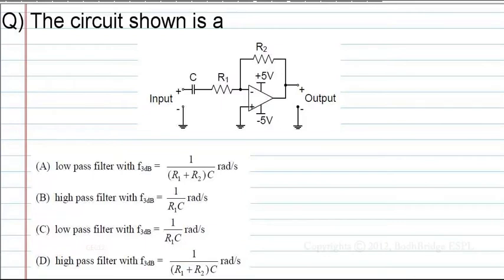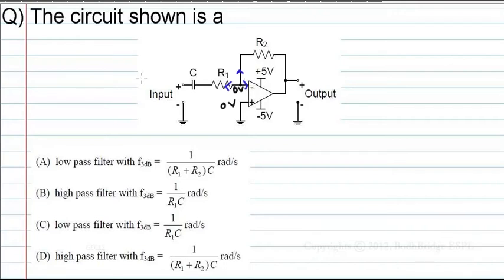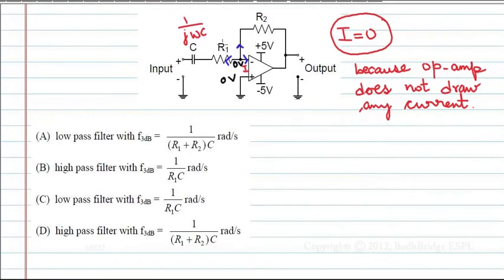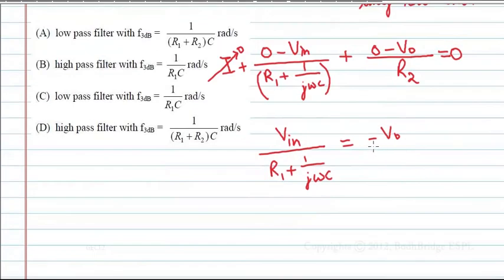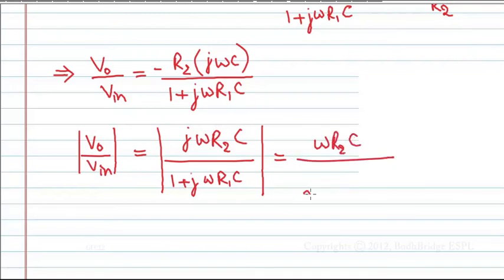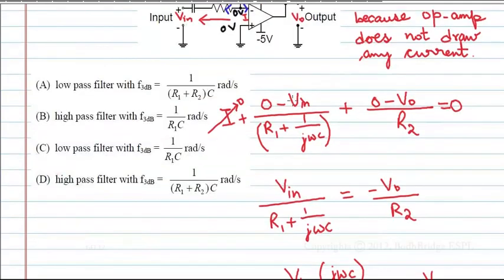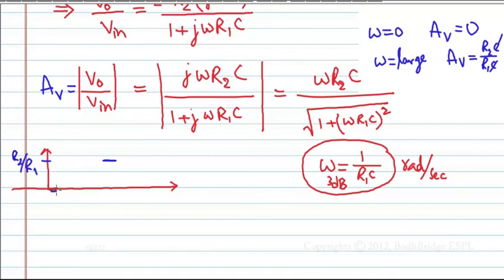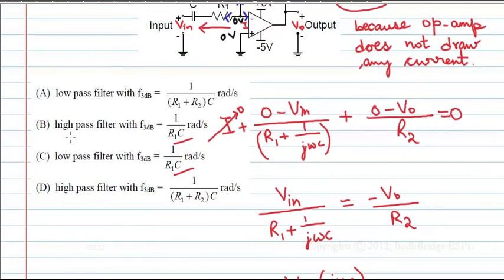Question 41 EC 2012